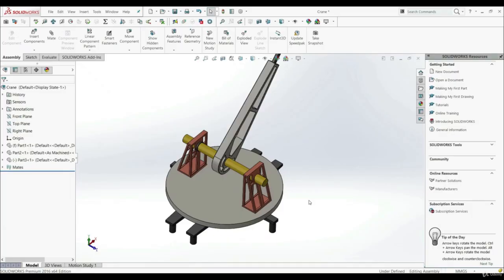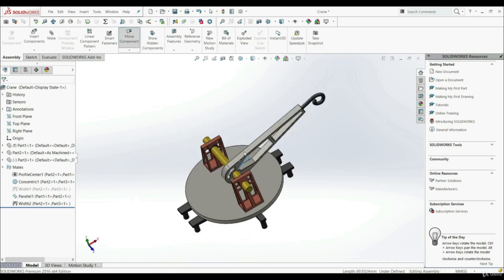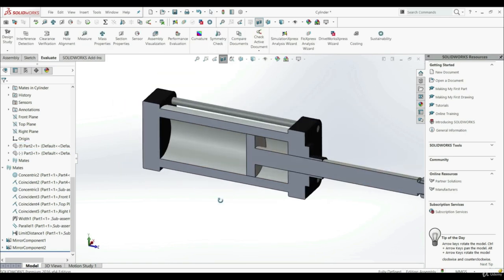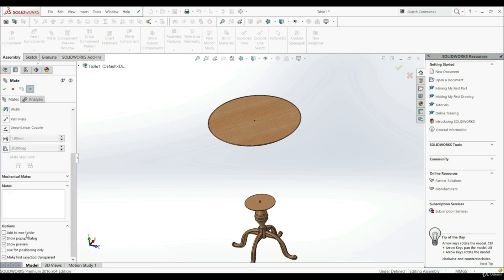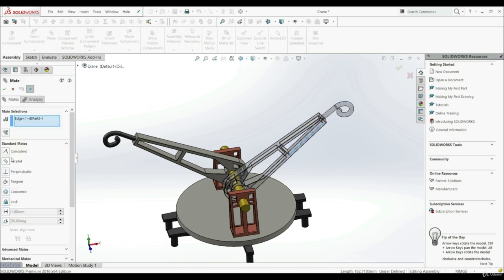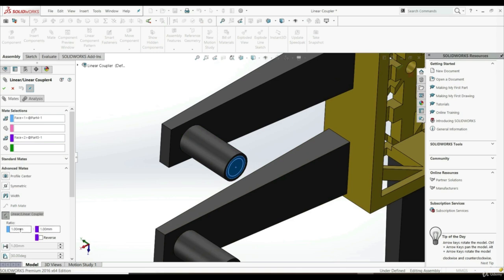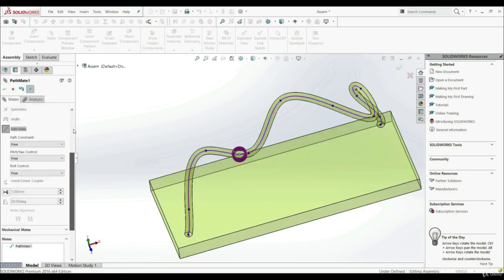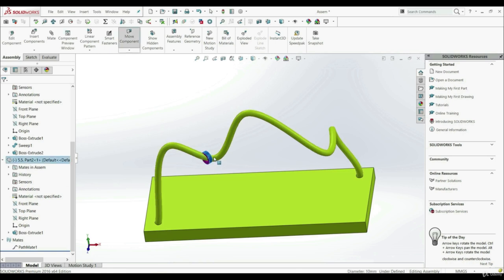Solidworks Advanced Mates ~ Solidworks Training Tutorial Day 84